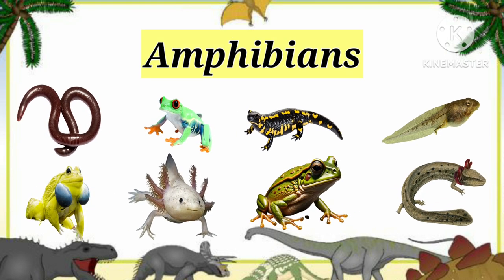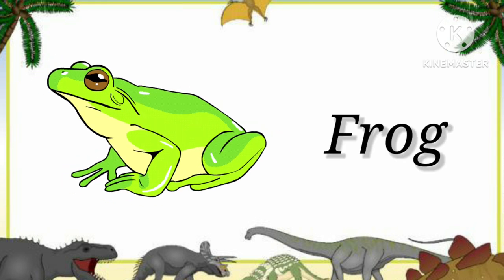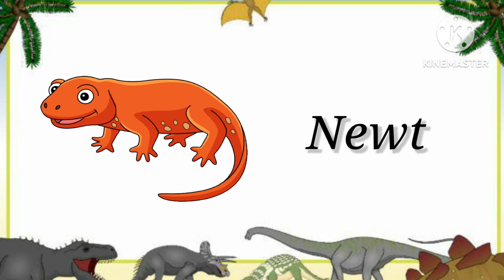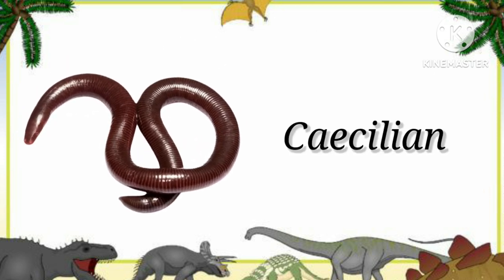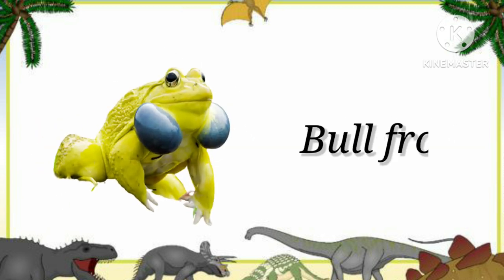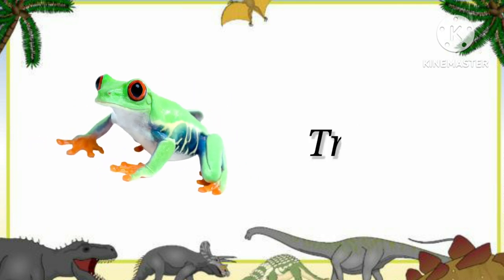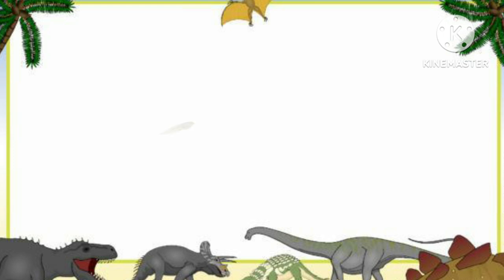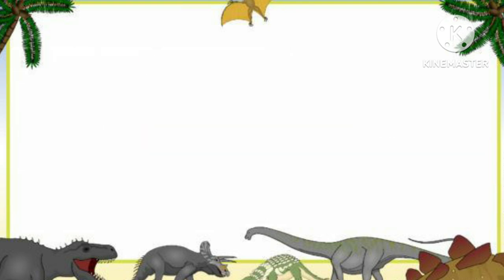Amphibians with Pictures for Kids | 10 amphibians name | English Vocabulary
Description:

In this fun and educational video, kids will learn the English vocabulary for different types of amphibians, including frogs, salamanders, axolotls, caecilians, tadpoles, newts, tree frogs, bullfrogs, and hylas With clear pictures and simple explanations, this video is perfect for kids of all ages.

English vocabulary
amphibians
Name of amphibians
pictures
kids
frog
salamander
axolotl
caecilians
tadpole
newt
tree frog
bullfrog
hyla
amphibian anatomy
amphibian biology
amphibian science
amphibian life cycle
amphibian habitats
amphibian diet
amphibian behavior
amphibian conservation
educational video
fun video
kids video
learning English
preschool
kindergarten
elementary school
homeschool
nature
science
biology
zoology
Additional keywords:

amphibian facts
amphibian fun facts
amphibian activities
amphibian crafts
amphibian experiments
amphibian songs
amphibian poems
amphibian games
amphibian puzzles